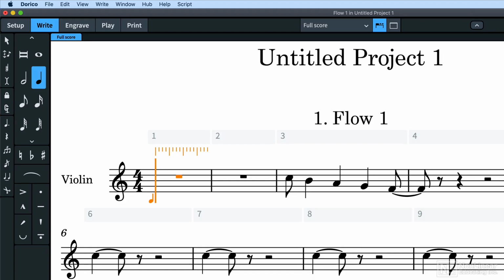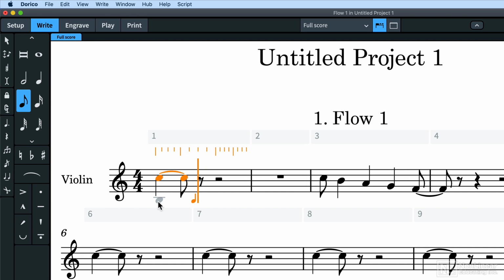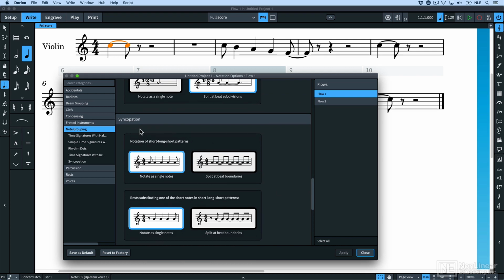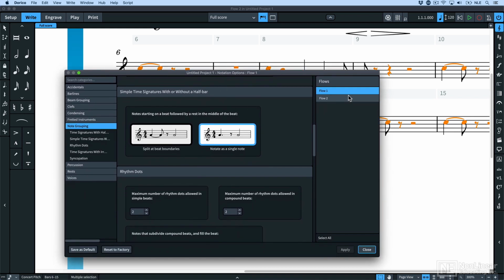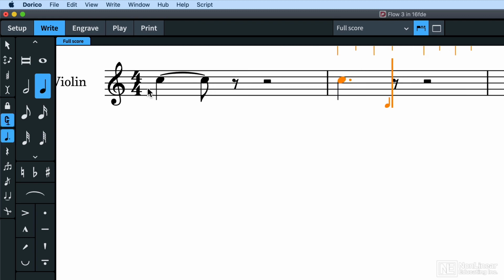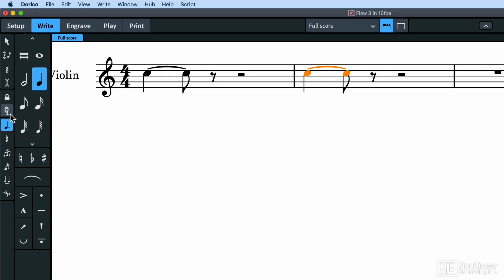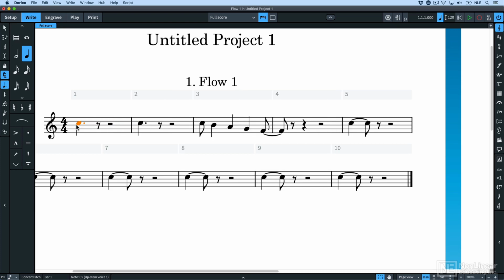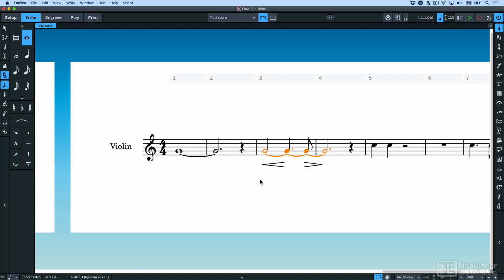18 Force Duration, Ties and the Scissors